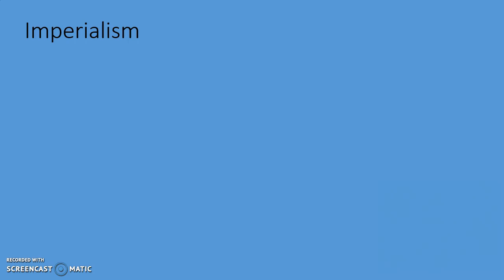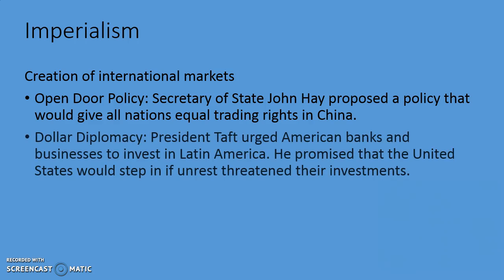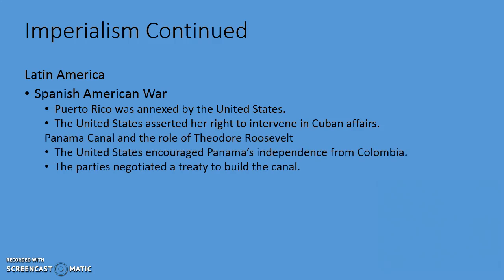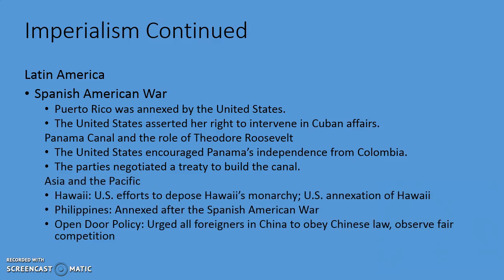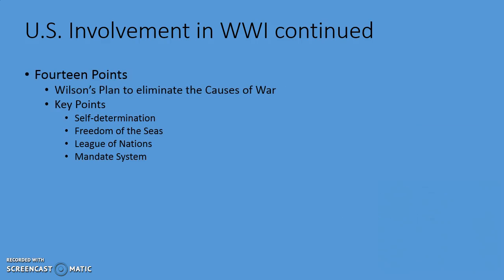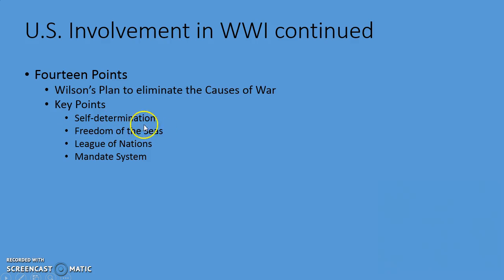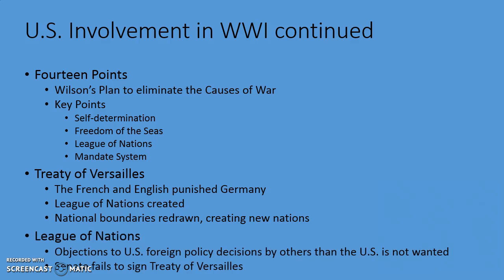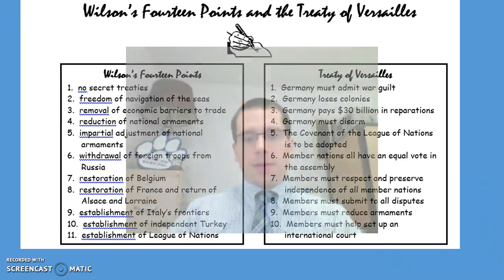US VA SOL Review - Standard 9 (a+b)